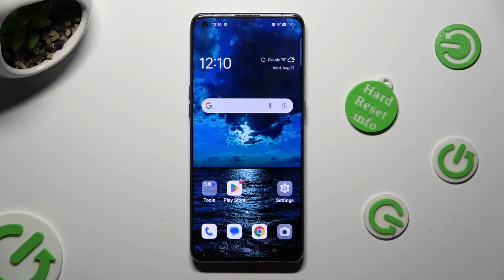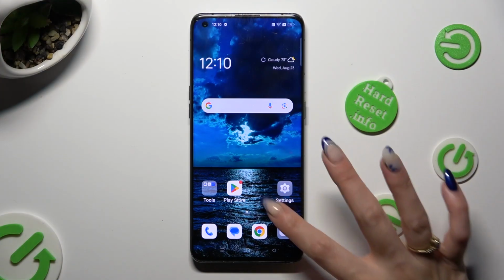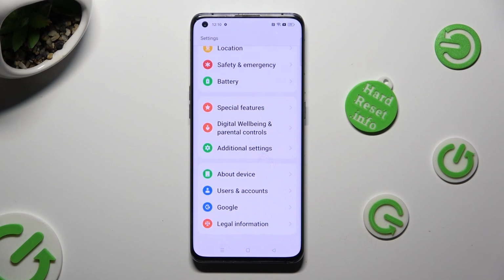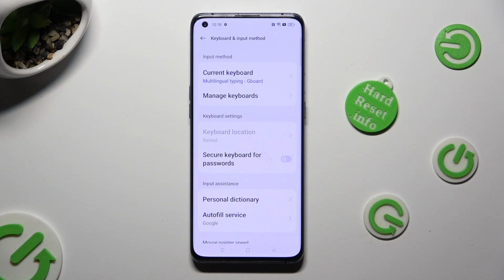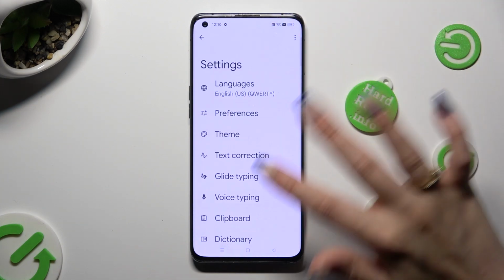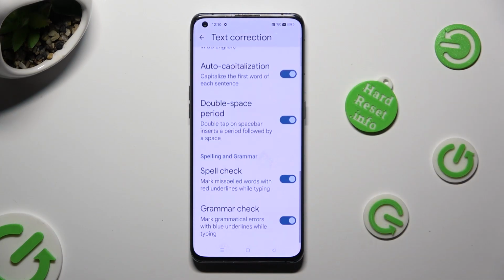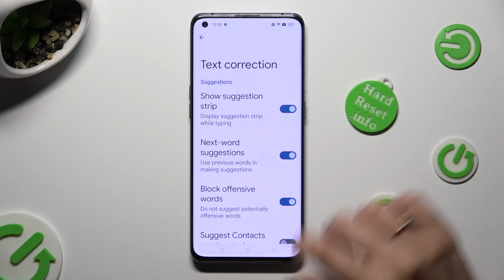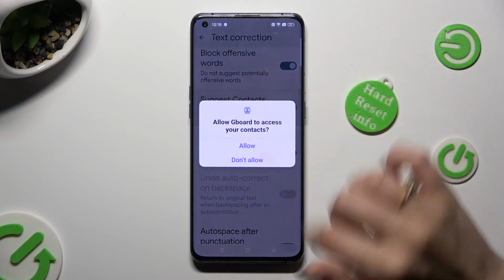How to Enter Text Correction Options on OPPO Find X3 Pro? - Manage Typing Options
The purpose of this tutorial is to show you how to use your OPPO Find X3 Pro's text correction options. You will learn how to access and manage all the typing options and how to choose the Microsoft SwiftKey settings. Thank you for stopping by. Check out our YouTube channel to find out more about the OPPO Find X3 Pro.

How to enter text correction options in OPPO Find X3 Pro?
How to access Microsoft SwiftKey Keyboard Settings in OPPO Find X3 Pro? How to find typing features in OPPO Find X3 Pro?
What are the text correction options in the OPPO Find X3 Pro?